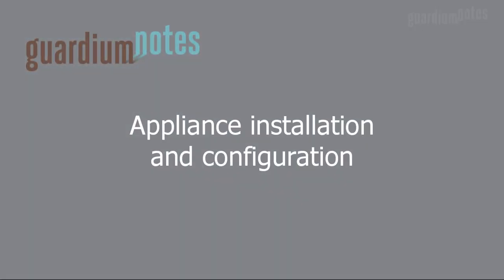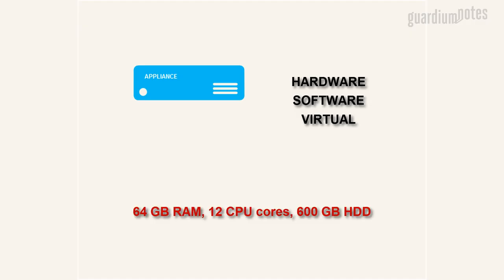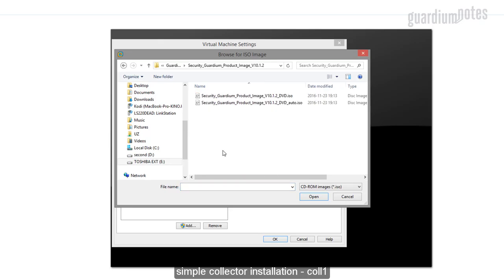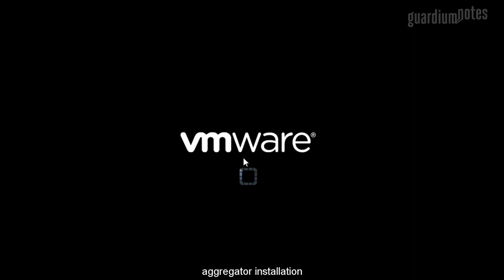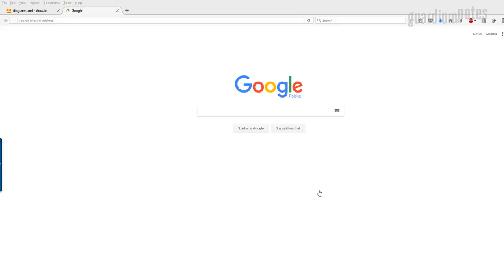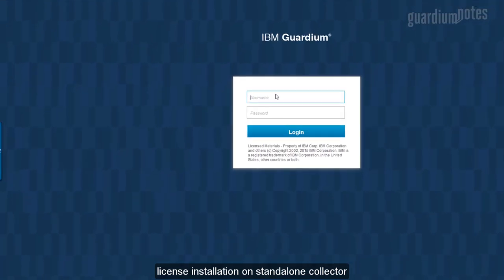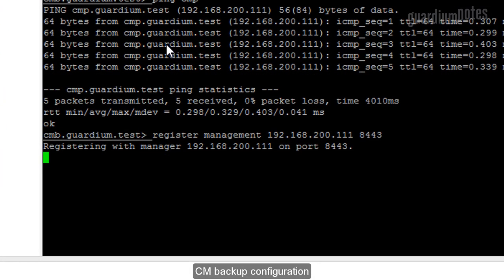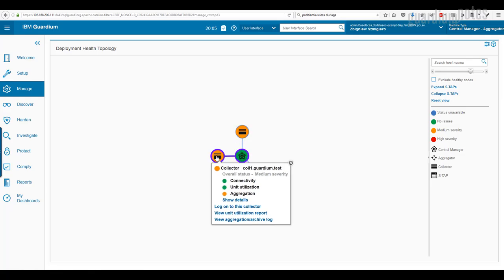GDP - Installation Guide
Guardium appliance installation and configuration

Introduction – 00:01
VM Template – 02:47
Simple collector installation – 04:38
Installer boot options – 08:05
Appliance with software disk encryption – 09:36
Appliance with software RAID – 12:20
Simple aggregator installation – 15:44
Basic network configuration – 16:38
Time and timezone configuration – 20:03
Hostname and domainname setup – 21:50
VMWare tools installation – 22:58
License installation in standalone configuration – 24:41
Personal administration account creation – 28:20
Manual appliance patching – 30:49
Central Manager configuration – 40:22
License installation on CM – 41:50
CM backup configuration – 43:48
Shared Secret – 45:31
Unit registration – 46:36
Remote patching from Central Manager – 48:11
Summary – 52:18